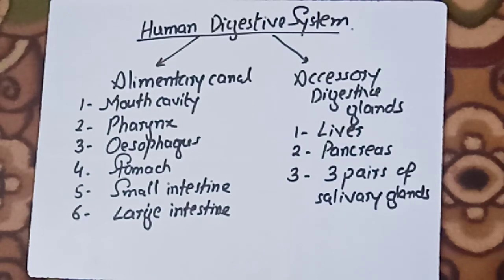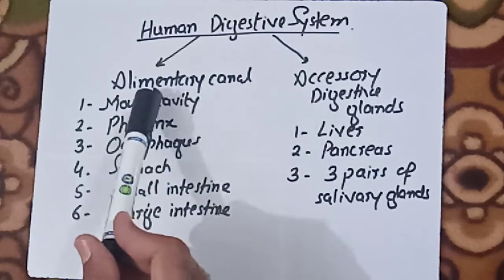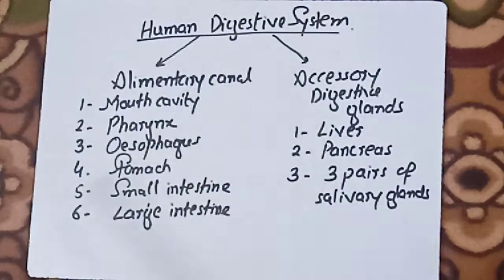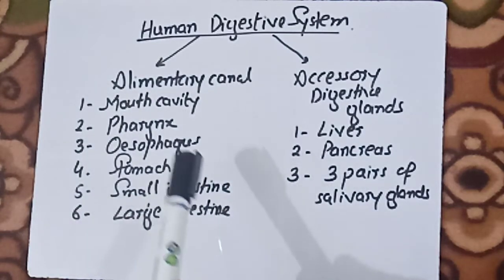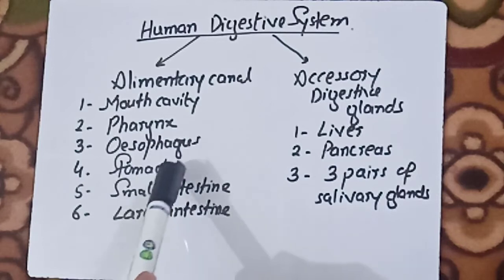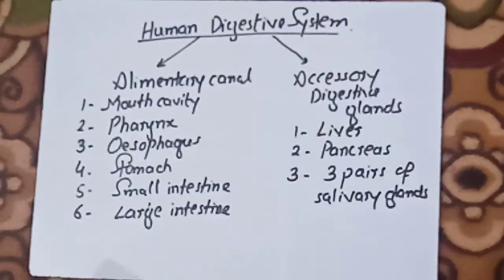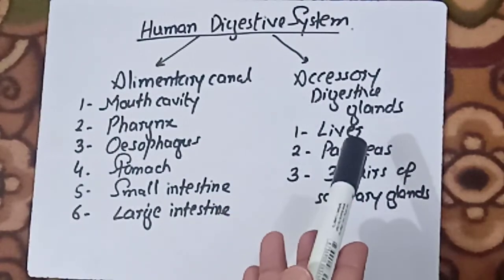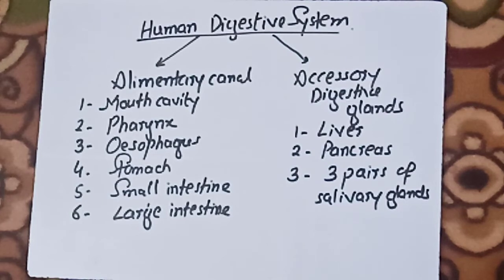Components of Human Digestive system for class 9th by Ali Akbar